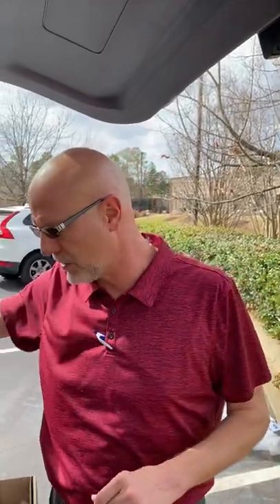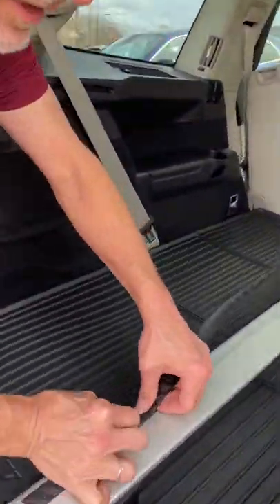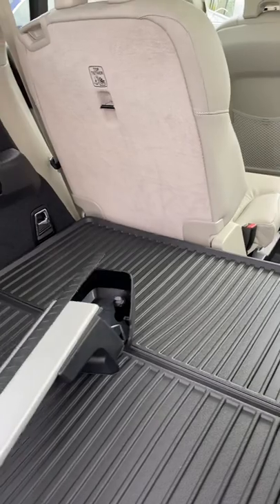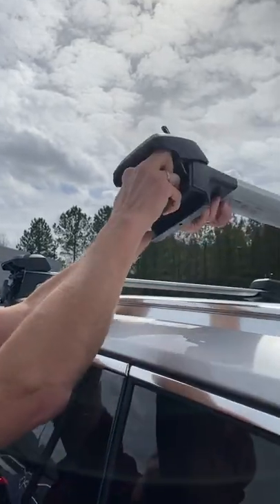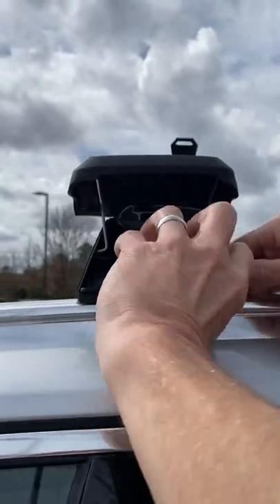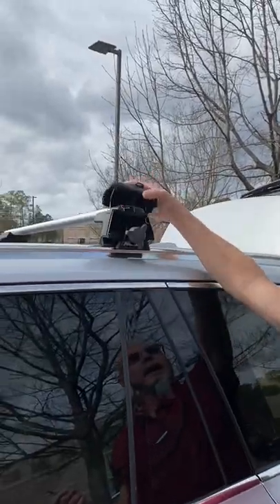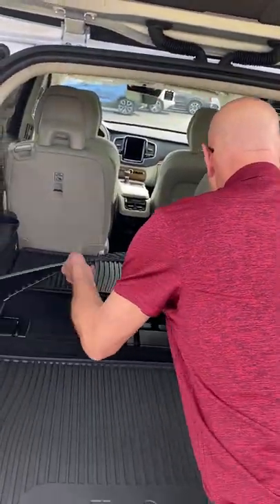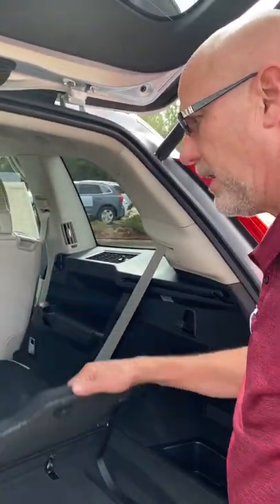Load bar installation on flush mounted roof rails, cargo tray & grocery bag holder/hangers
Load bars are quick & easy to install, this is for newer models with flush mounted roof rails. Also showcasing 6 passenger XC90, cargo tray & grocery bag holder/hangers